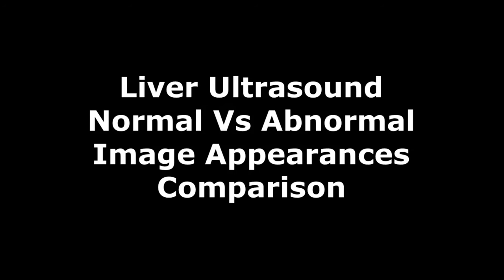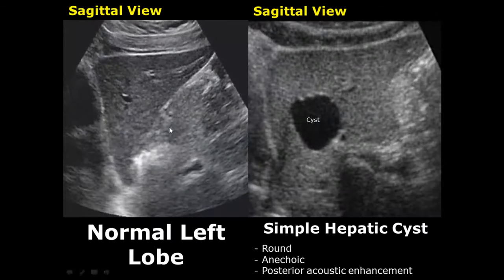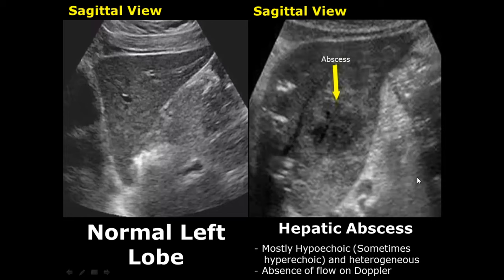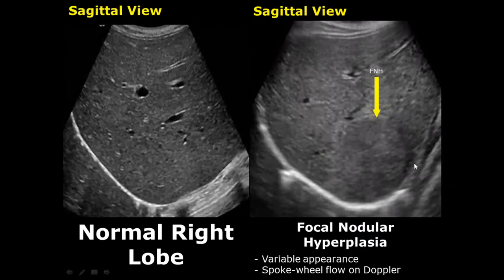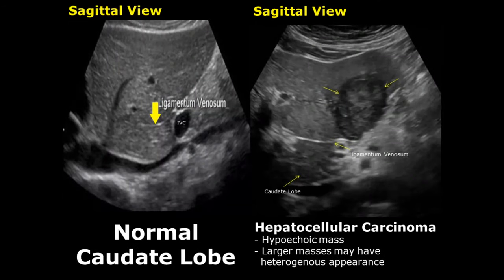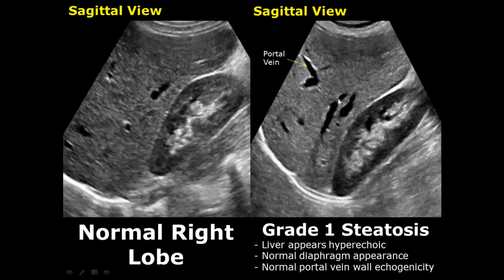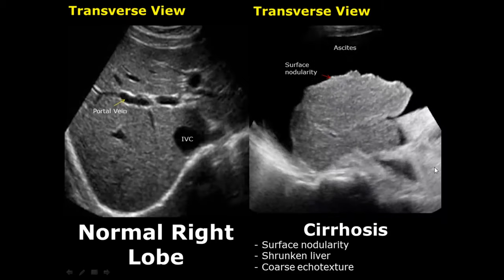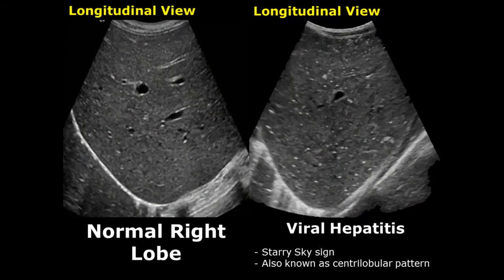Liver Ultrasound Normal Vs Abnormal Image Appearances Comparison | Liver Pathologies USG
*** Timestamp:
Intro: 00:00
Normal: 0:08
Caudate Lobe Hypertrophy: 0:56
Simple Hepatic Cyst: 1:25
Hydatid Cyst: 1:51
Calcified Hydatid Cyst: 2:15
Hepatic Abscess: 2:33
Hemangioma: 3:19
Focal Nodular Hyperplasia: 3:56
Spoke Wheel Appearance: 4:11
Adenoma: 4:28
Hepatocellular Carcinoma: 4:49
Metastases: 5:21
Metastases With Fatty Liver: 6:19
Grade 1 Steatosis: 6:27
Grade 2 Steatosis: 6:56
Grade 3 Steatosis: 7:19
Cirrhosis: 7:35
Portal Hypertension: 8:29
Starry Sky Sign (Hepatitis): 9:05
Outro: 9:27

Related: longitudinal, sagittal, view, plane, sonography, pictures, scan, imaging, images, probe, transducer, medical, radiology, radiological, ultrasonography, transabdominal, tas, abdominal, pathology, diseases, disease, grading, on, transverse